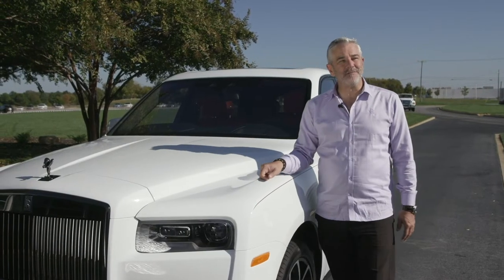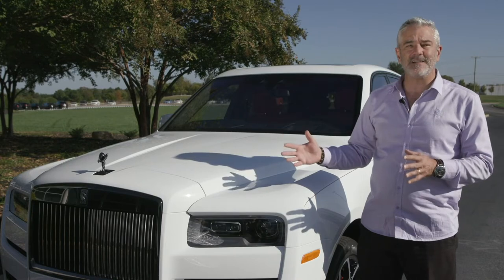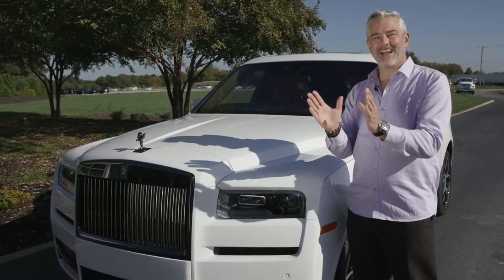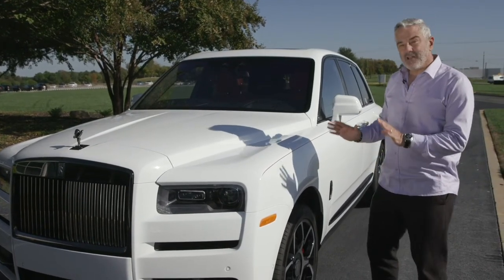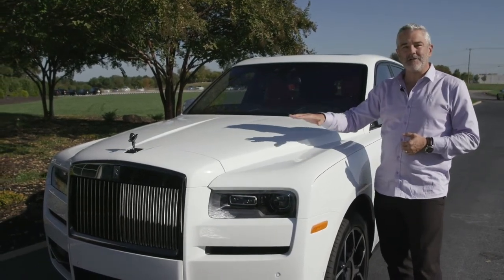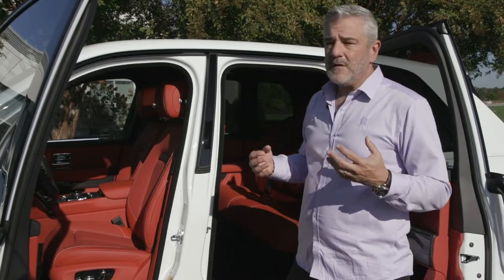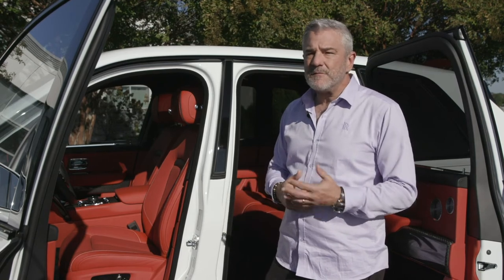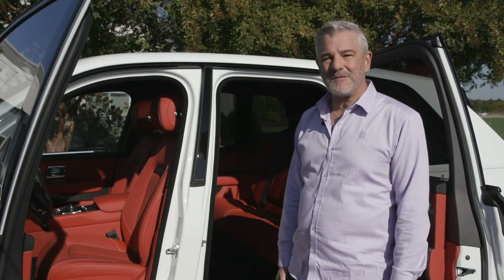Rolls-Royce Black Badge Series explained in detail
Jerry Spahn of Rolls-Royce communications takes time to walk us through the Black Badge series and what it means to a historic automotive brand. Already this new styling option has attracted younger, more active buyers into the brand thanks to unique textures, colors and materials.